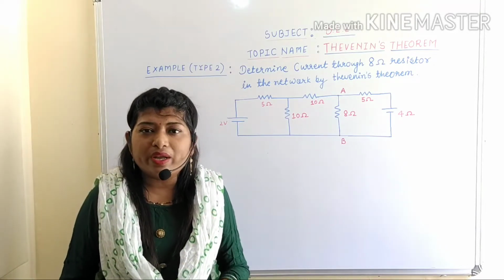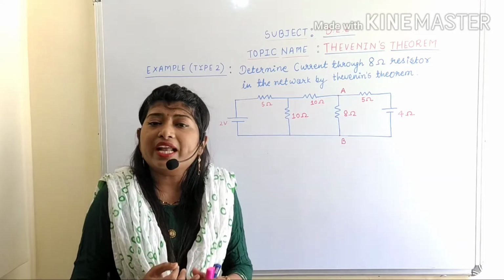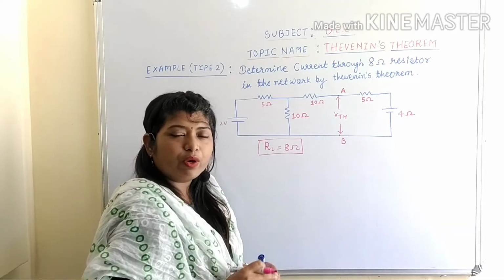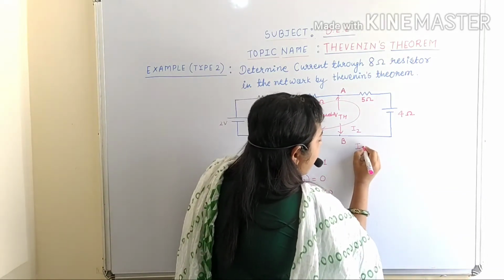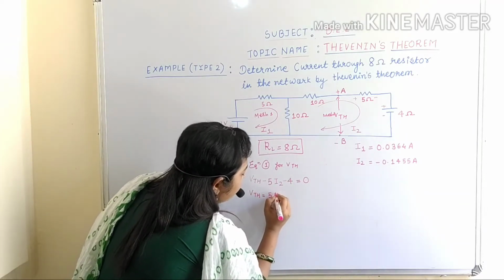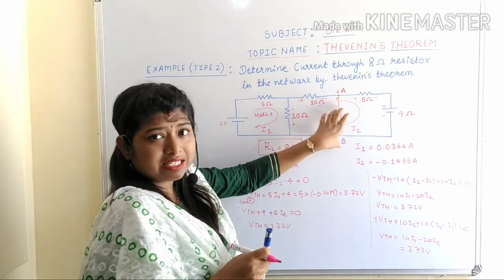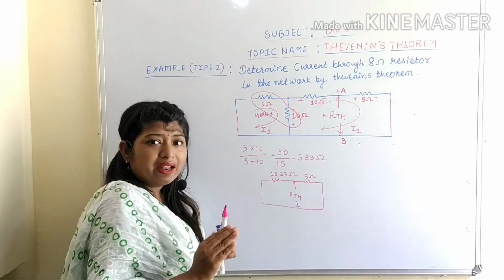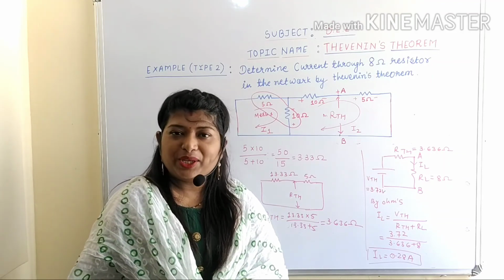Thevenins theorem Type 2 ( BEE ) - Lecture 20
After watching this video students will able to solve thevenins theorem if the load resistor is connected between two meshes.